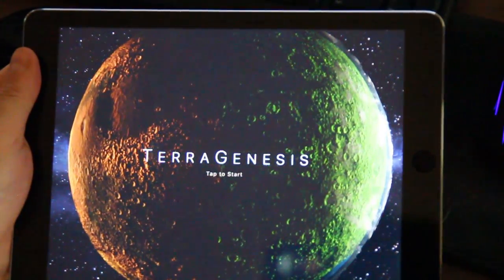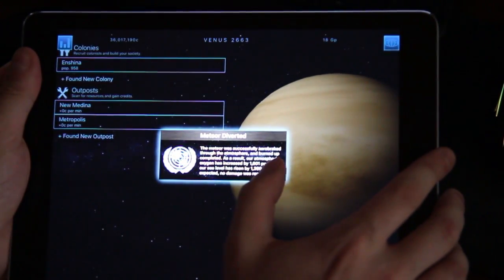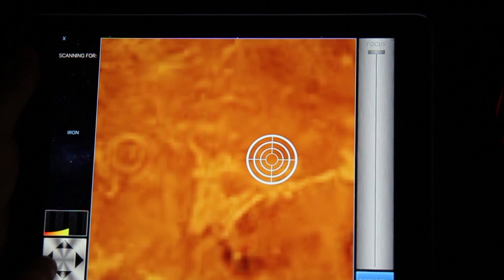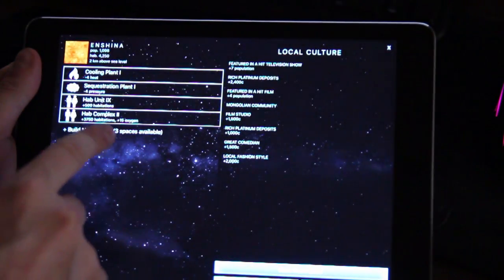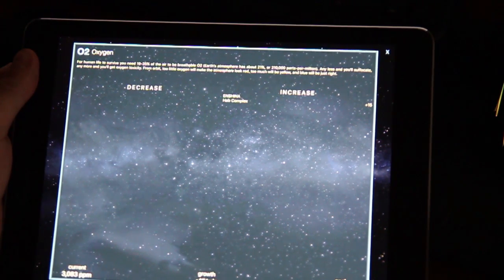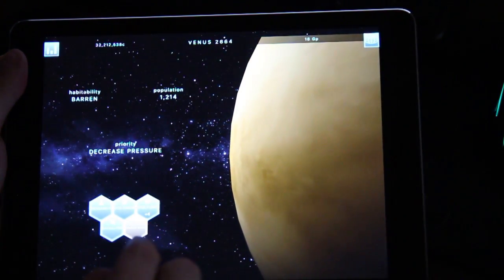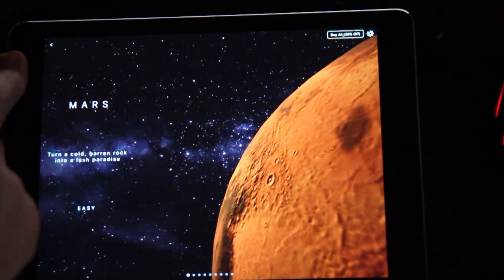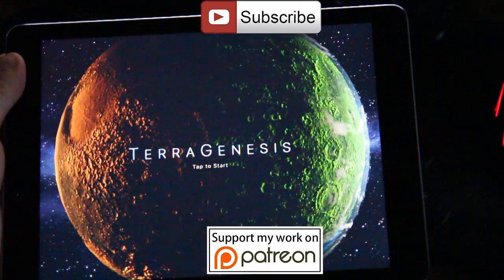Terragenesis - iPad App REVIEW - Games in Education (Astronomy/Science)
In this video, we will talk about a cool iPad app called Terragenesis that allows you to terraform various planets using a lot of interesting scientific and Sci-Fi concepts.